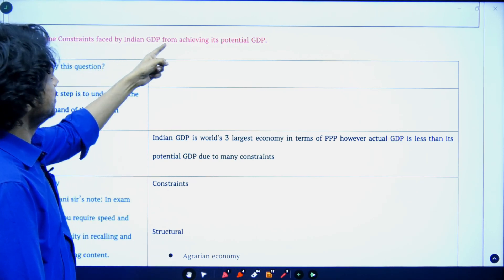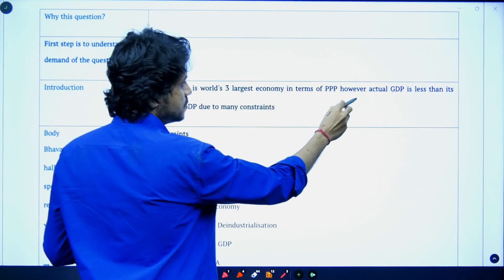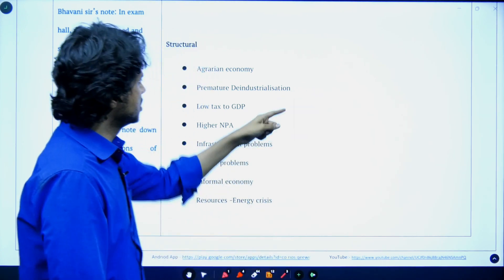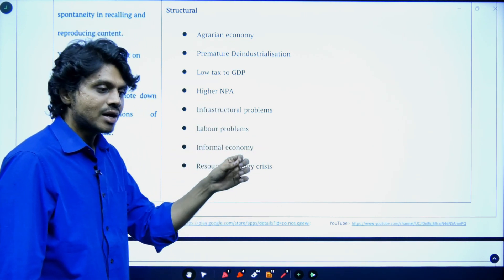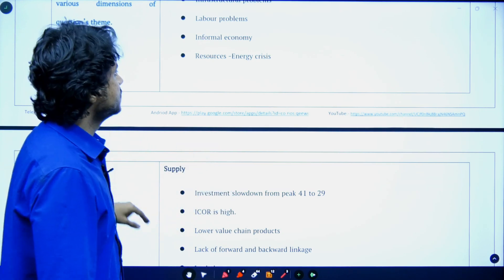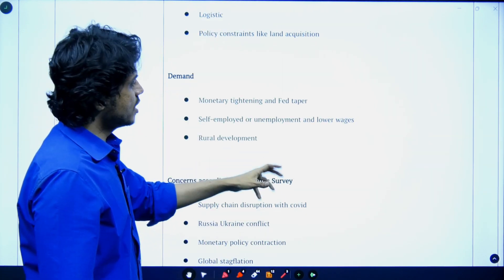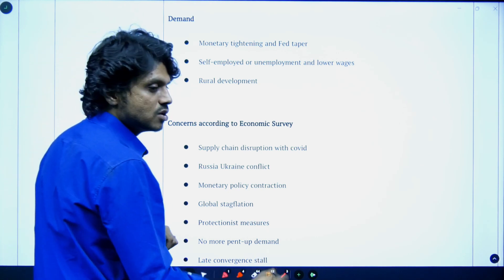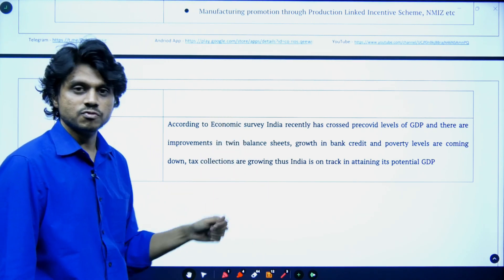APPSC Target Top 10 --- Test-2-Mains Model Answers Explanation- by Ateeq sir--Que 5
Q. Examine Constraints faced by Indian GDP from achieving its potential GDP.

Dr. Bhavani Shankar IAS Academy is a premier coaching institute for Civil Services Examination (CSE) aspirants.

If you want to purchase any course please Download "Our App" (Link Given Below)
Our Organization Code : " QEEWI "

Dr. Bhavani Shankar, a renowned mentor and guide, with his rich experience and expertise, has helped numerous aspirants realize their dreams of becoming civil servants. The academy's goal is to provide quality education and mentorship to aspiring civil servants.